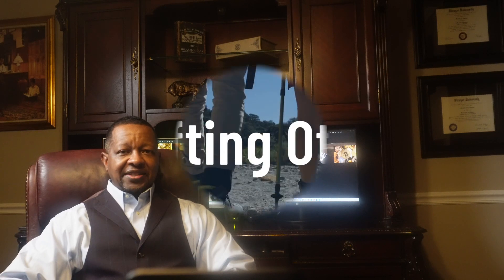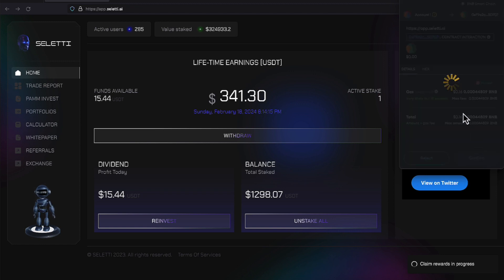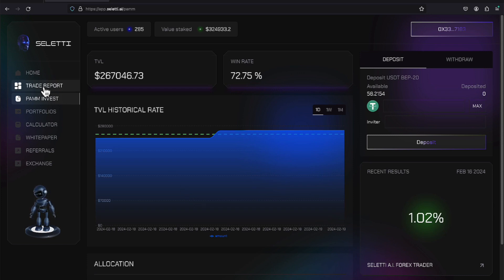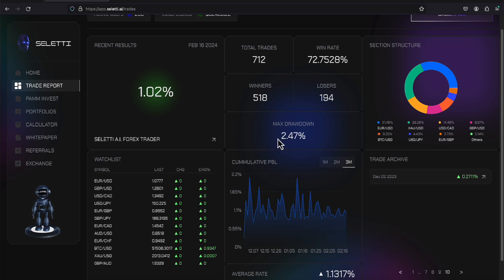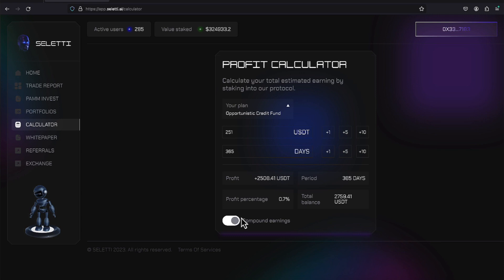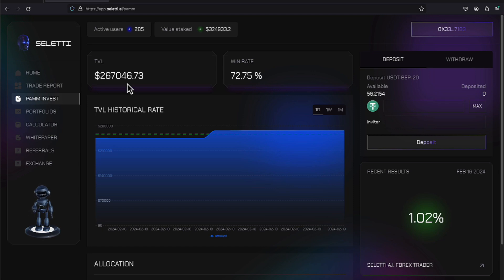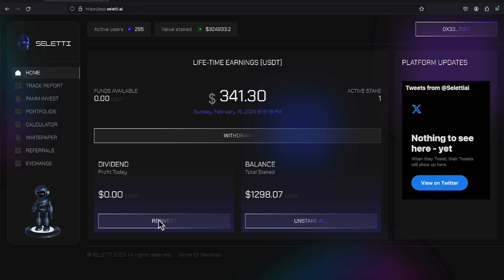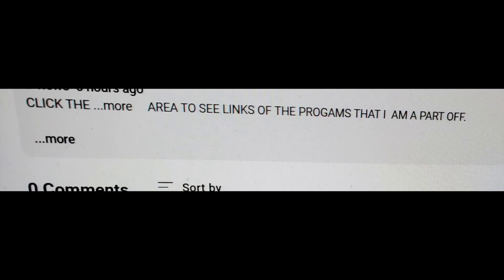SELETTI.Ai Paydays are adding up!